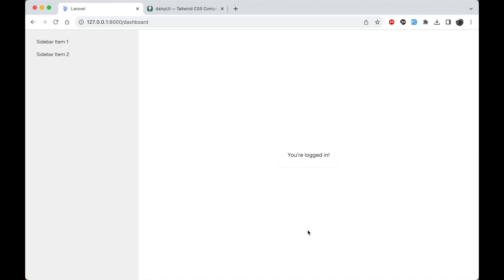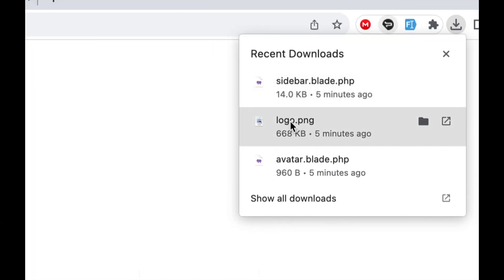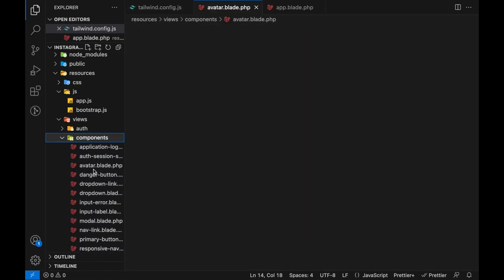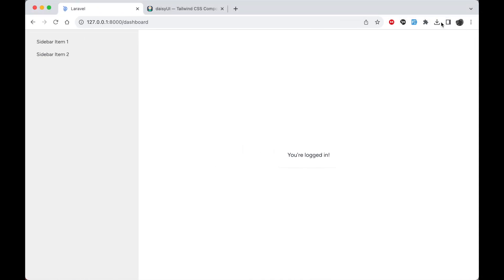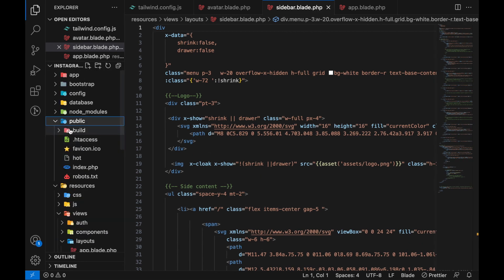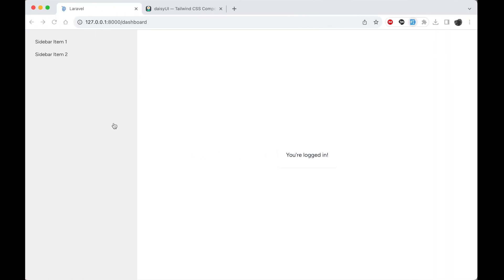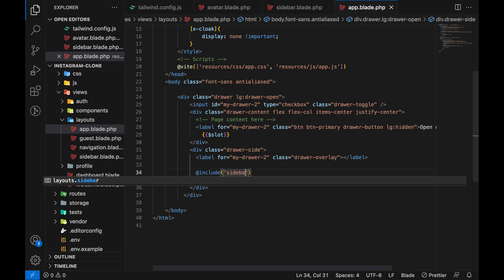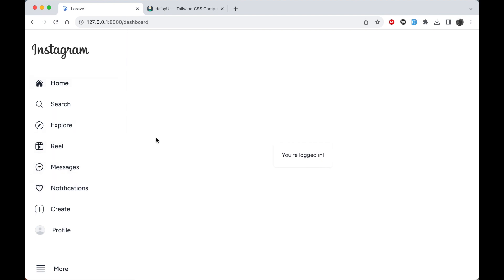5 Download sidebar & avatar and Logo (Mastering Laravel: Build Instagram Clone with Livewire)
🌟 Welcome to “Mastering Laravel: Build Instagram Clone with Livewire” 🚀In This course, we're building a powerful Instagram clone from the ground up. From dynamic Single Page Applications (SPAs) to real-time updates and engaging user interactions, this course is a hands-on journey into the heart of modern web development.

🚀 Course Highlight:

- Mastering Laravel PHP, Livewire v3+, Alpine.js, and Tailwind CSS V3+
- Building a feature-rich Instagram clone
- Exploring real-time updates and user interactions
- Explore Database Notifications and Broadcasting
- Create Custom video player
- Advanced Database queries and Relationships (Polymorphic )
- Minimalistic designs With Tailwind Css
- Create Explore page
- Create Reels page
- Follow/Unfollow system
- Like system
- Commenting system
- Bookmarking Posts
- Real-time Messaging system
- Etc….

📚 Access Downloadable Resources:

About downloading files, unfortunately, due to limitations on YouTube, I can't directly upload source files here. Moreover, if you're interested in the complete and updated code for the project, you can explore the GitHub repository You can access downloadable resources there , However, please note that the code on GitHub represents the entire and current project, so there might be differences unless you're viewing the latest video

📚 Access Downloadable Resources:
Want to take your learning to the next level? Access downloadable resources related to this video by joining the full course on Udemy.

Unlock the full potential of web development by enrolling in the complete course on Udemy. Gain exclusive access to comprehensive content, hands-on projects, and a supportive community.